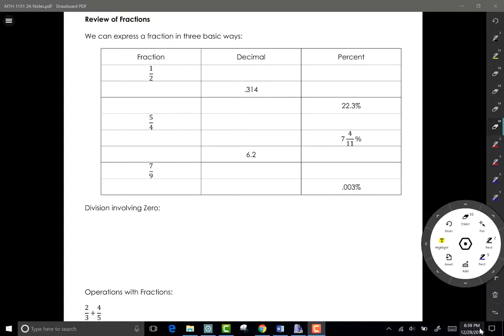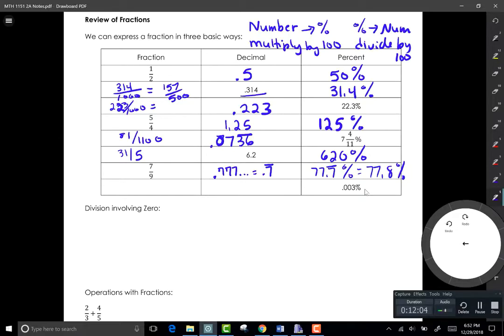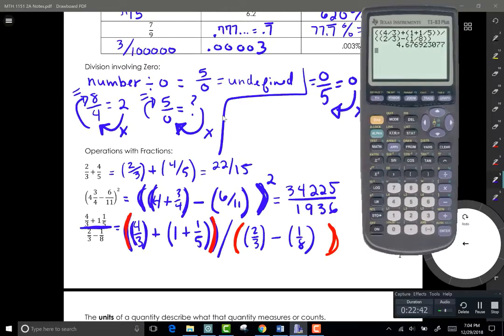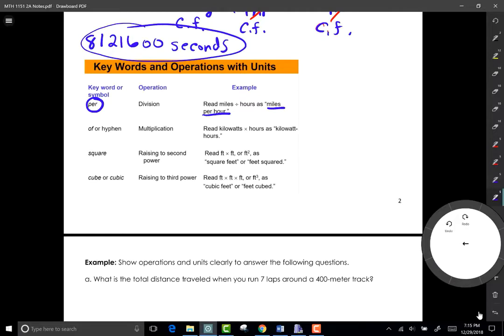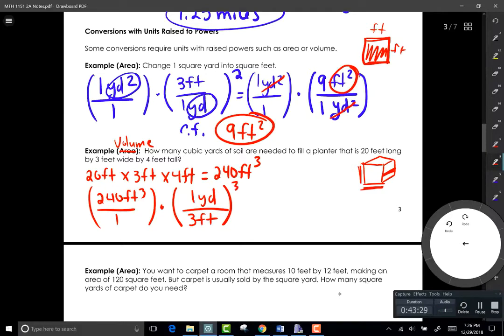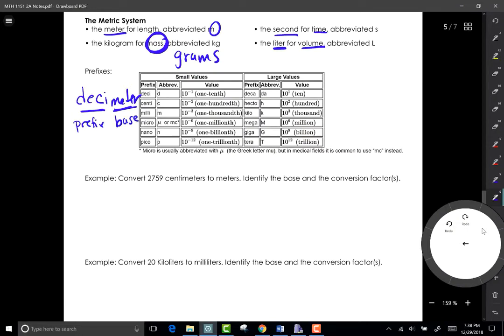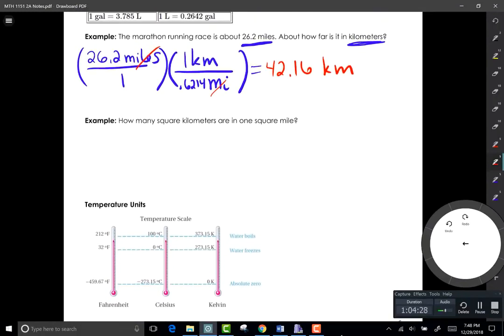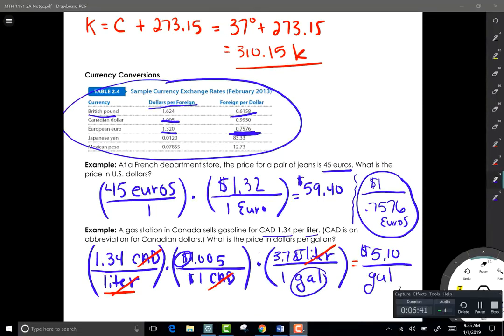1.1 Dimensional Analysis